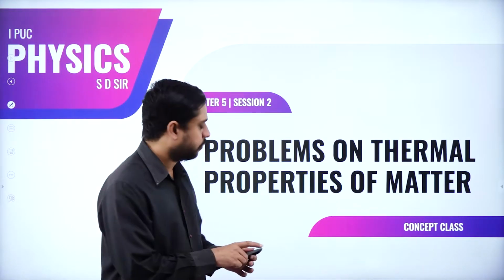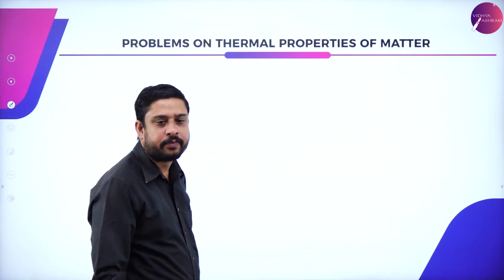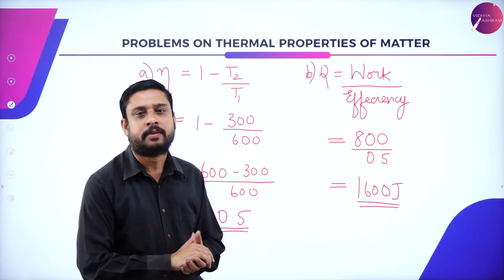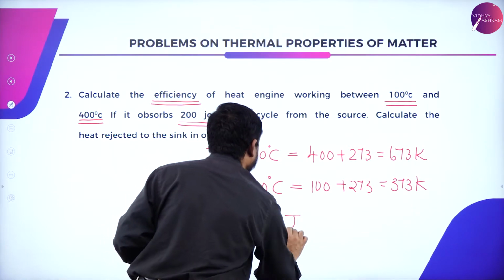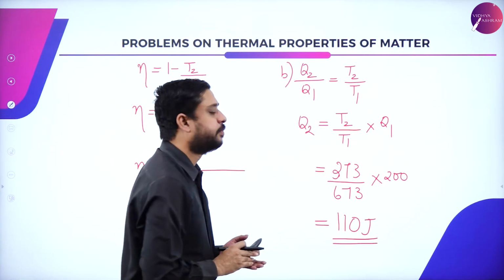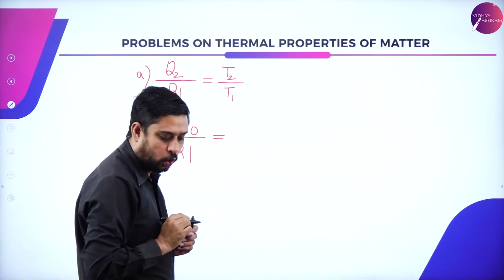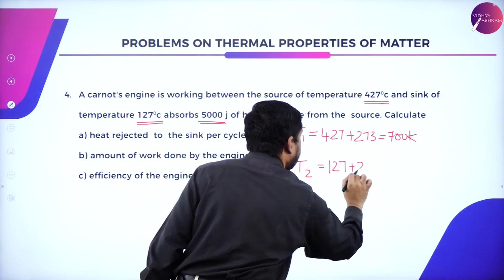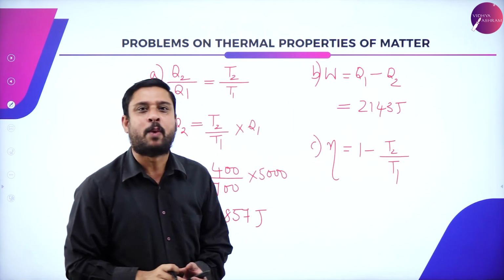DAY 147 | PHYSICS | I PUC | PROBLEMS ON THERMAL PROPERTIES OF MATTER | L2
Class : I PUC
Stream : SCIENCE
Subject : PHYSICS
Chapter Name : PROBLEMS ON THERMAL PROPERTIES OF MATTER
Lecture : 2